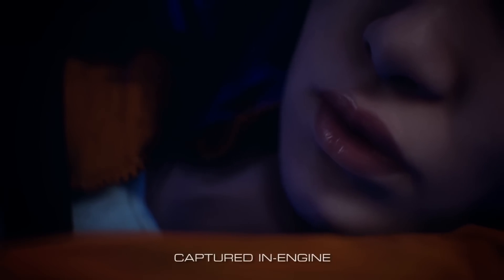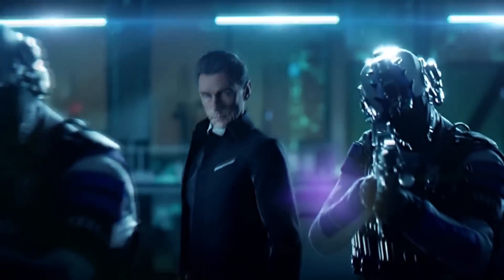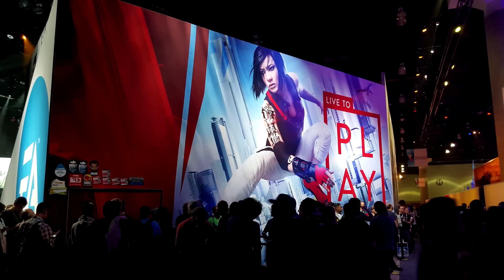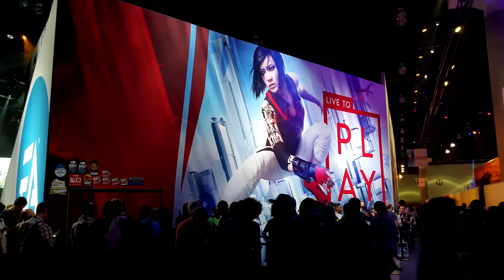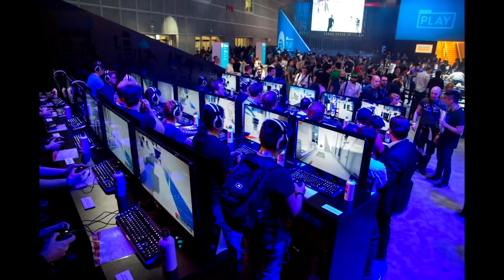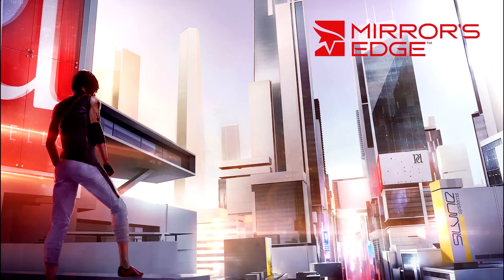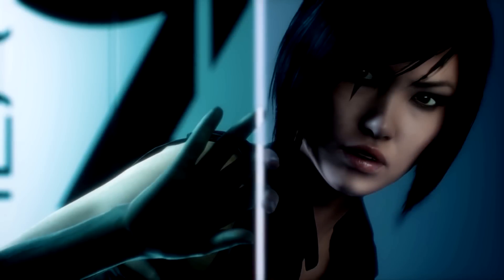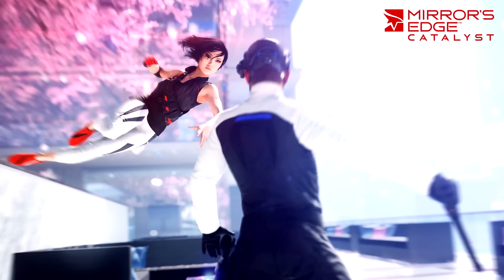What it was like to play Mirror's Edge Catalyst at E3 2015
For people who were able to go to E3, there was a playable demo for the new Mirror's Edge.  They didn't show much of this demo during the press conference, so few people got to see how the game actually plays.  I was fortunate enough to be there, so here's a good old fashioned ovendonkey analysis for you, and it's only a few weeks late.
They were very strict about no one filming the demo, so that's why you haven't seen it on the internet anywhere.

This is a kinda long video, so here's the short version: I liked it.
If the whole thing is like the demo, it's going to be an amazing game

I feel pretty confident about my observations, but I should probably warn you that it's possible I'm wrong about some stuff.
I'd also like to remind you that the game is in a pre-alpha state so a lot of it could change by the time it's released.